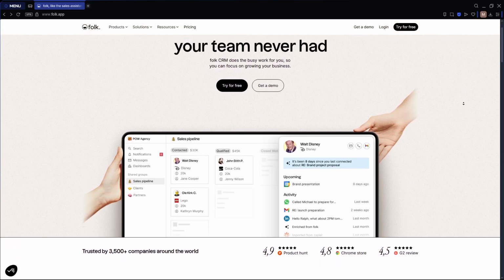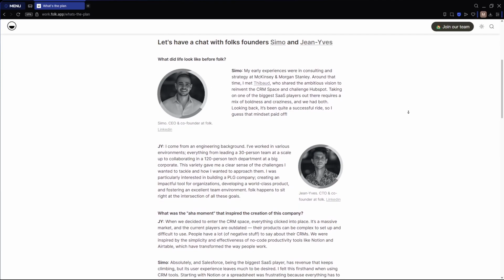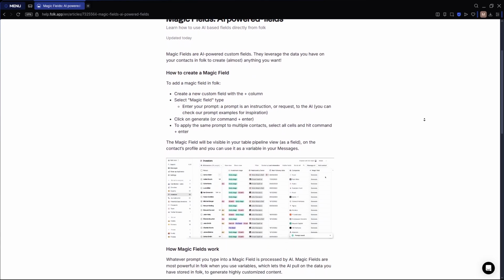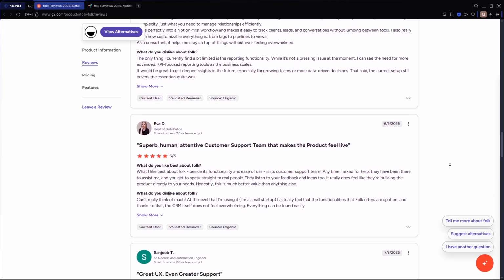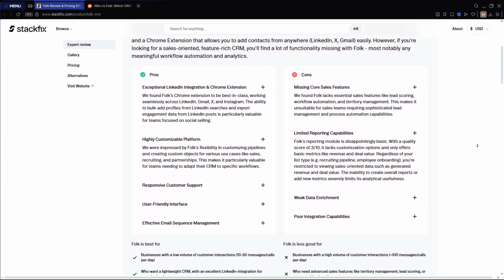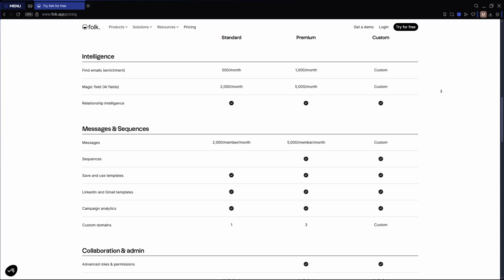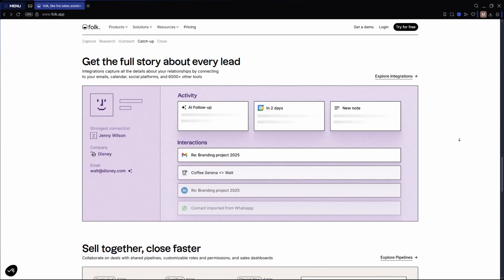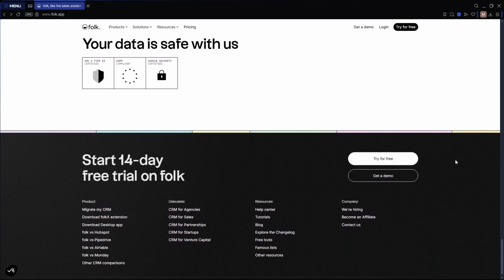Folk CRM Review - Is It Any Good